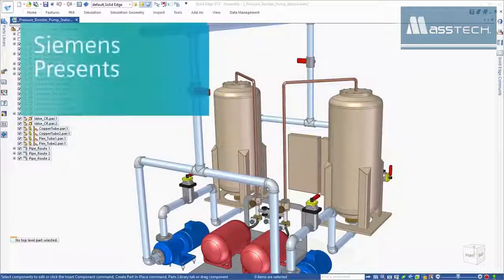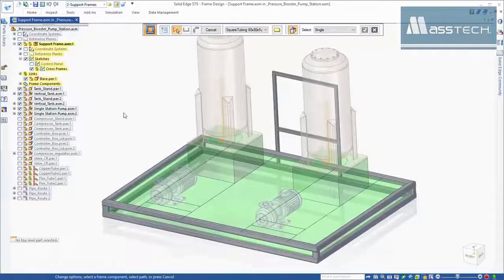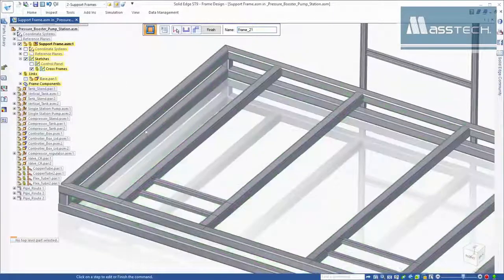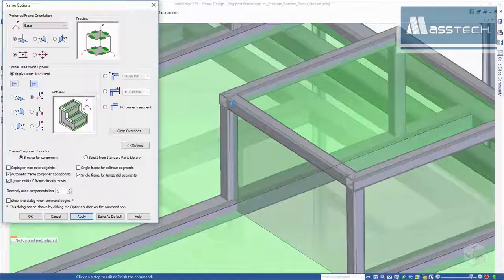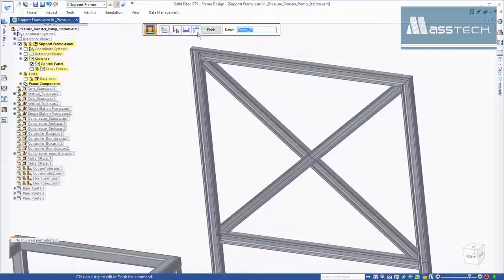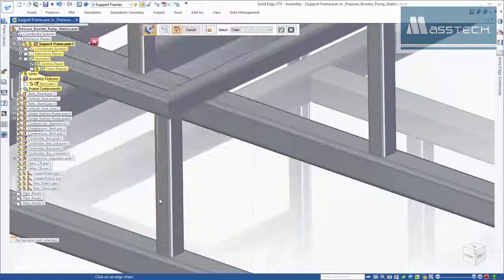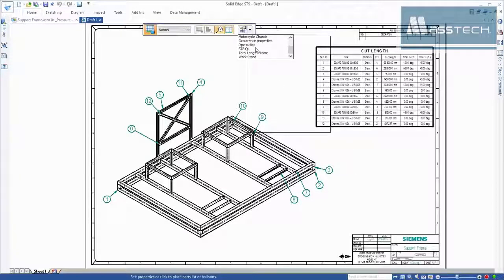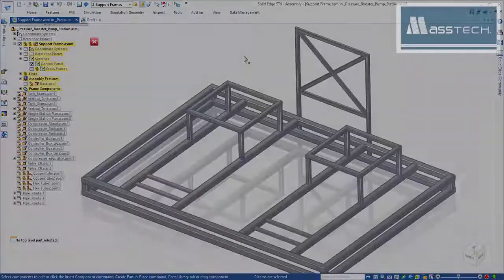Thiết Kế Khung Dầm và Kết Cấu Hàn với Solid Edge